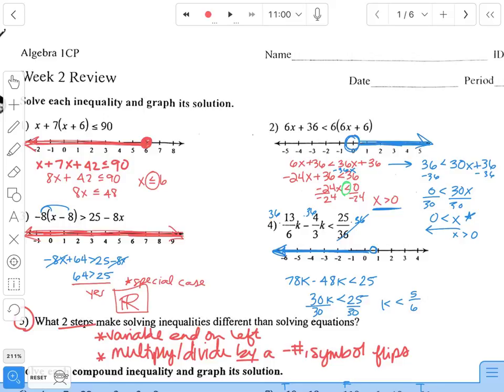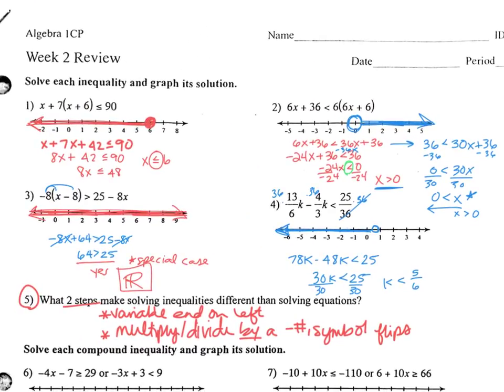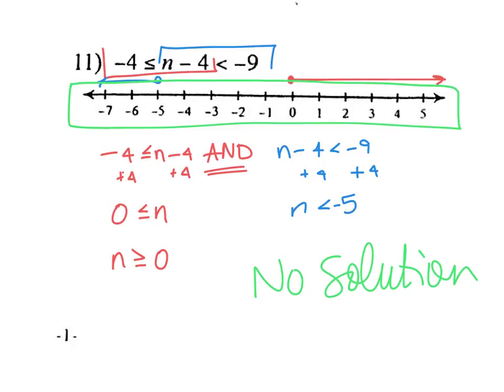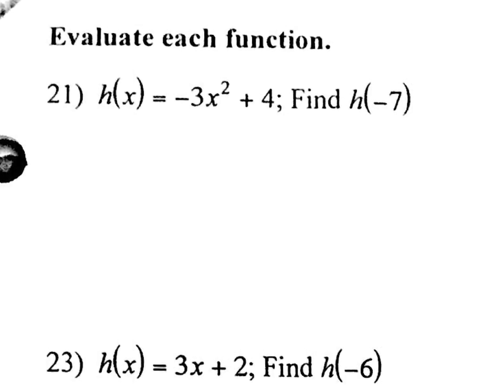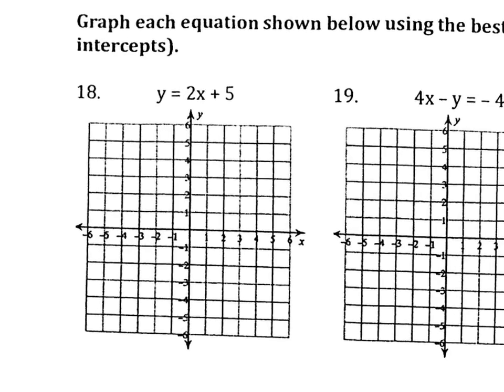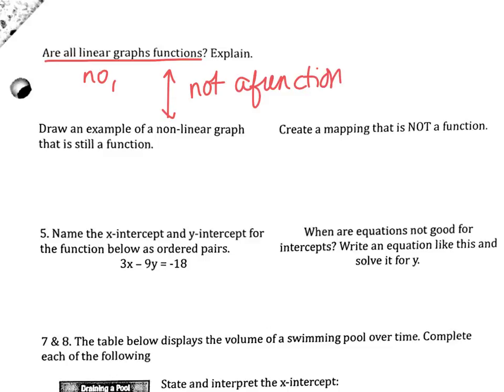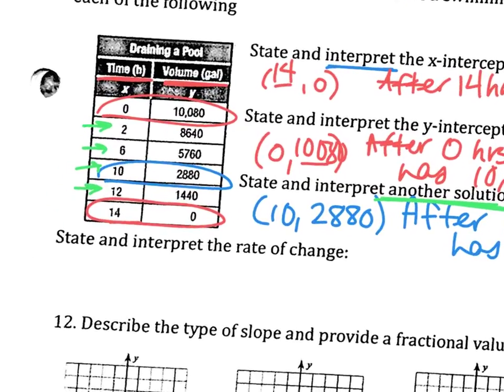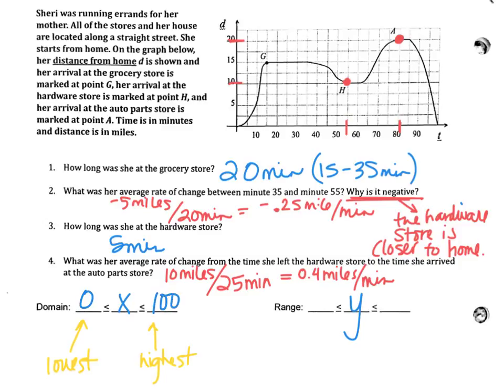review w2 alg1cp s18